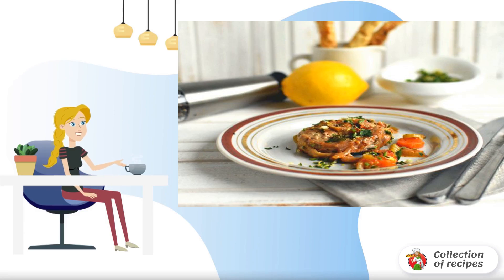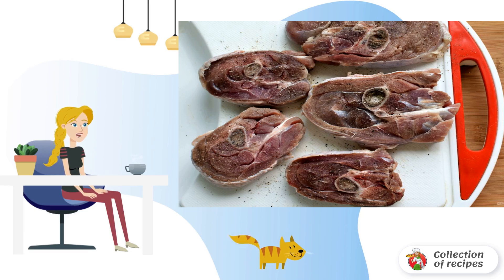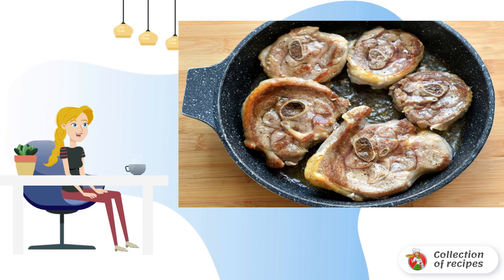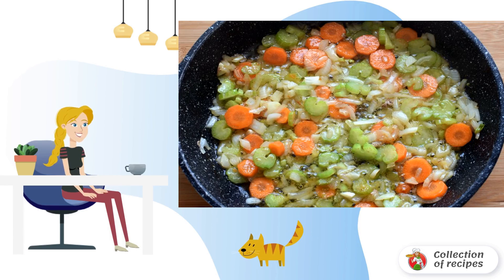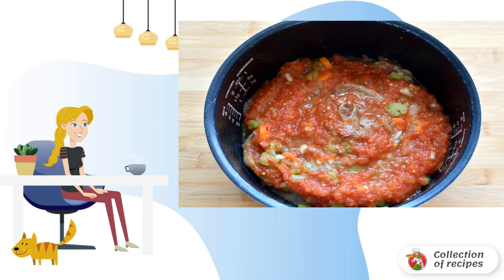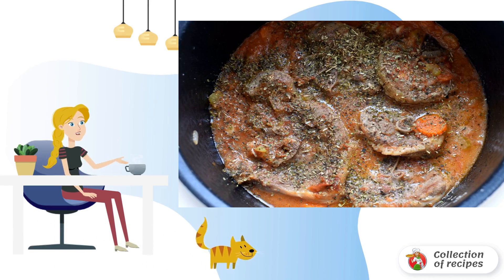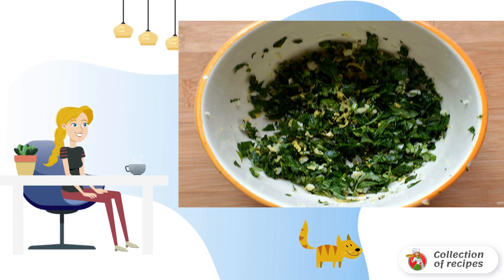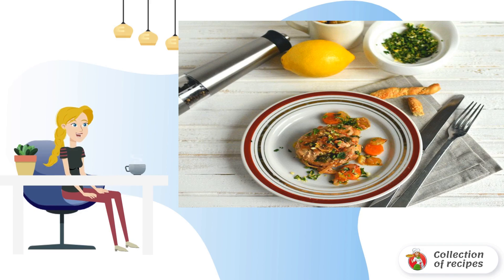Turkey shin Ossobuco. Classic recipes with photos step-by-step recipes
Classic ossobuco is made from veal shank. But, if there is none, nothing prevents you from cooking ossobuco, for example, from turkey drumsticks! As a result, we will get a juicy fragrant and very tasty dish!

Ingredients:
Turkey Drumstick - 1.5 Kilograms (drumstick steaks),
Onion - 1 Piece,
Celery petiole — 2 Pieces,
Carrots — 2 Pieces (young),
Garlic - 3-4 Cloves,
Tomatoes in c/juice - 350 Gram,
Dry white wine — 200 Milliliters,
A mixture of herbs — 1 teaspoon (Italian),
Lemon zest — 1 tablespoon (for gremolata),
Parsley - 2-3 St. spoons (fresh chopped for gremolata),
Garlic — 2 Cloves (for gremolata),

This is a simple recipe, Delicious recipes with photos, Cooking recipe, Delicious recipes with photos step by step, Fast Food Recipes, Video recipes, Prepare a simple recipe with a photo, Quick Recipes, The recipe is very,